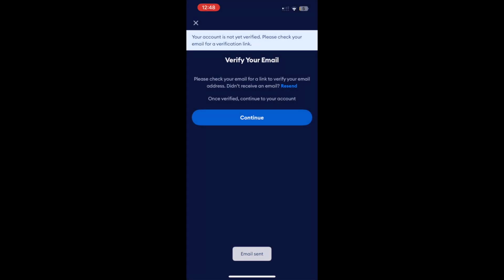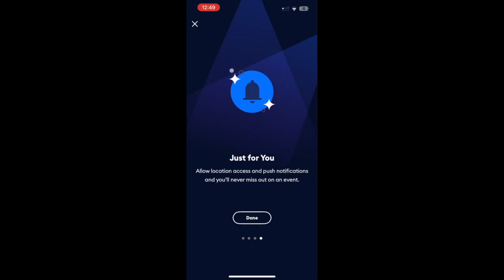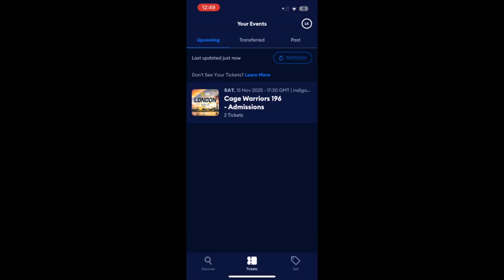How to Use AXS App (How to Create Account and Use Tickets for Events at The O2 London)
How to Use AXS App (How to Create Account and Use Tickets for Events at The O2 London). Step by step instructions of how to use the axs app to make an account and use tickets for events at the o2 in London. You can sell and transfer tickets for events using the axs app for events at the 02 in London.